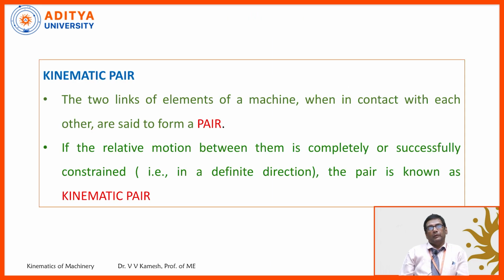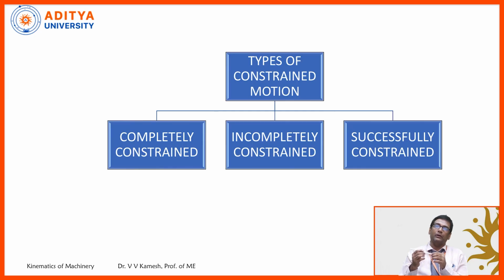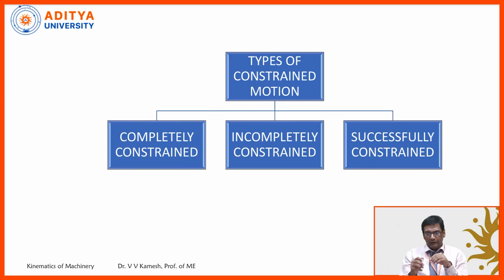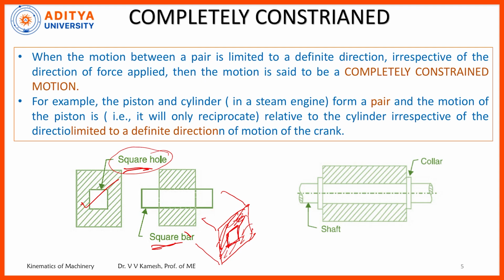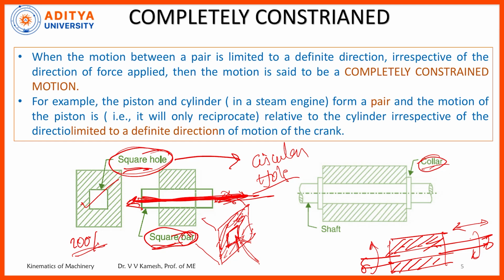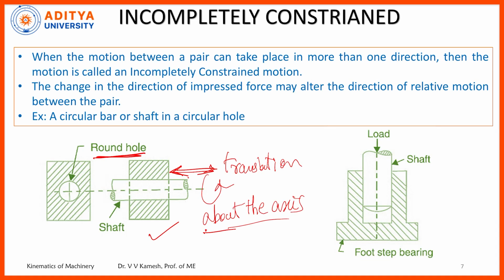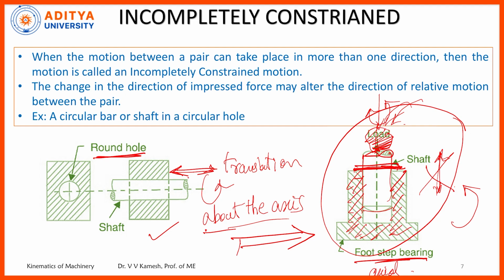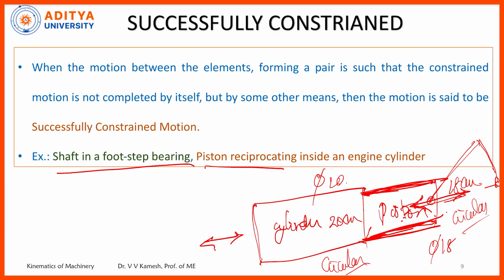Lecture - 4 | Types of Constrained Motion | Dr. V.V.Kamesh | Aditya University -Surampalem